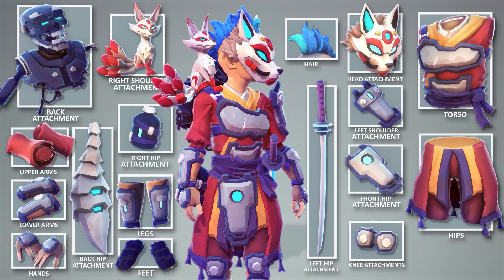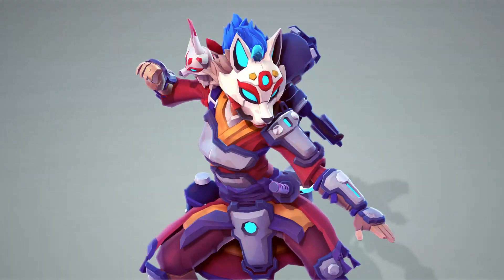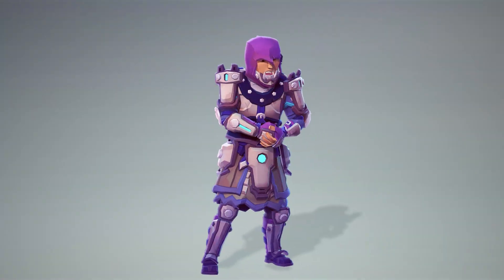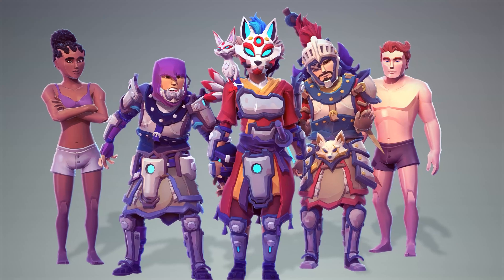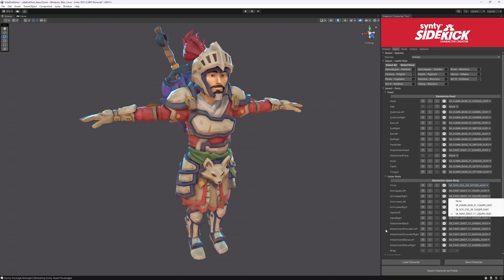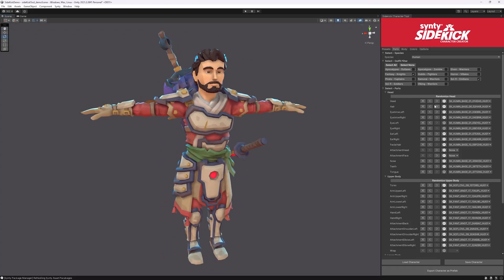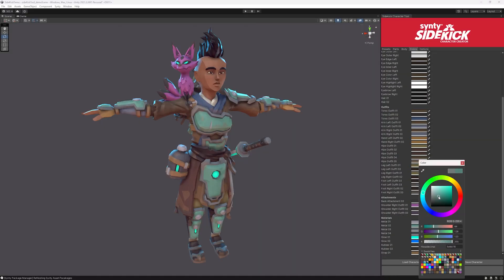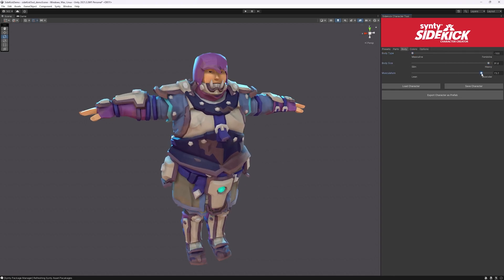Free Modular Characters in Unity - Sidekick Character Creator - Starter Pack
In this showcase we are showing off the Sidekick Character Creator Starter pack in Unity. Build and customise characters with this FREE starter pack, a great introduction to our feature-rich Sidekick Character Creator tool!

Get a glimpse of the Sidekick Character Creator tool's full potential to combine multiple Sidekick packs and parts to create endless, unique character combinations.

🎟️ Unlock access to Synty's entire library of art, animation and interface asset packs for game developers with SyntyPass

Check SyntyStudios here on YouTube for more videos of our stylised 3D art, interface, and animation assets designed for game developers!